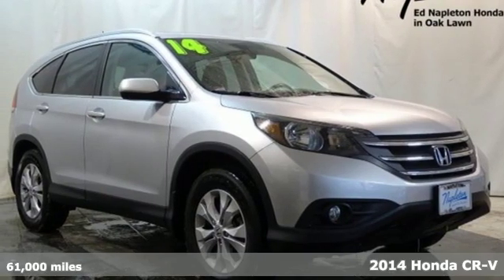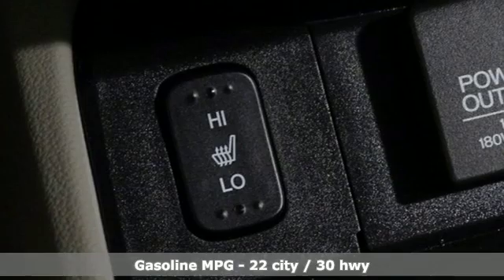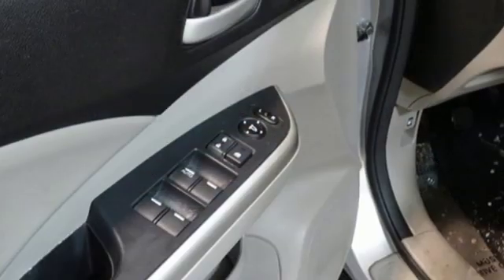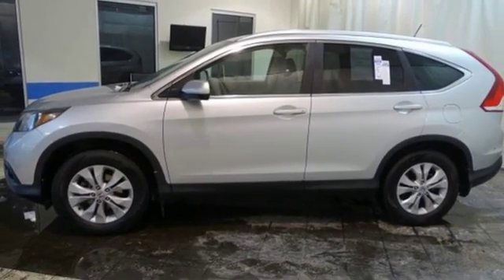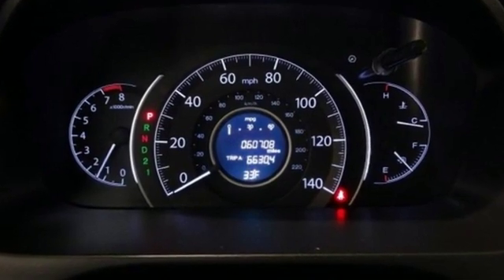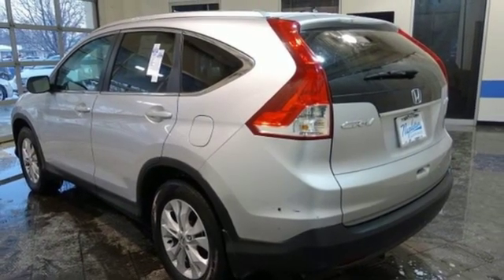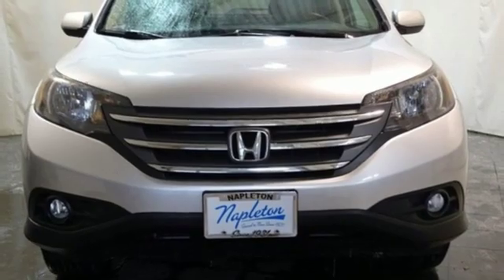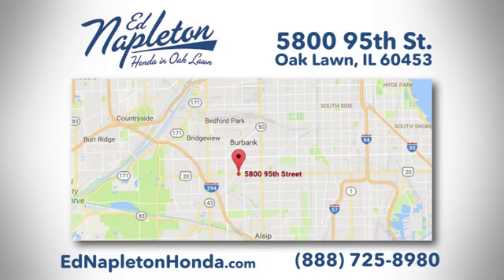2014 Honda CR-V Oak Lawn IL Chicago, IL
Year: 2014
Make: Honda
Model: CR-V
Trim: EX-L
Engine: 2.4L I4 DOHC 16V i-VTEC
Transmission: 5-Speed Automatic
Color: Silver
Mileage: 61000
Stock #: 84396A
VIN: 2HKRM4H71EH716548
**2014 Honda CR-V EX-L AWD** Leather, Sunroof, AWD Silver AWD Leather!, Priced to Sell Fast!, No Haggle/No Hassle Pricing!, AWD. Deal with the best! Ed Napleton Honda of Oak Lawn-South Chicagoland's # 1 Honda Dealer-Over 500 Vehicles in stock! Please Note: We strongly urge that you call us at the number listed (rather than emailing), and to definitely call us before you come in (just to make sure that we still have the vehicle that you are interested in) !!! We invite you to GOOGLE us as well, to see the many wonderful 5 STAR reviews we've earned !!! Reviews:brbr * Abundant passenger and cargo room; good fuel economy; user-friendly controls; ample standard tech features; strong crash test scores. Source: Edmundsbr * The 2014 Honda CR-V is as comfortable mushing through unplowed streets as it is circling the flea market ready to haul home some vintage antiques. Excellent fuel economy, a very reasonable price, and a near flawless repair record should seal the deal. Source: KBB.combr * The 2014 Honda CR-V has a modern aerodynamic look, with sweeping lines, exciting body sculpting, and a dramatic profile. It has enough attitude and ability to get you around town and then tackle the open road and the great outdoors. The CR-V comes equipped with a 2.4-Liter i-VTEC 4-Cylinder engine with 185 Horsepower and a 5-Speed Automatic Transmission. It has a rigid unit-body structure, coupled with taut suspension tuning, which give it impressive handling characteristics. For ultimate 4-season security, the 2014 CR-V is available with Honda's Real Time All-Wheel Drive with Intelligent Control System that smoothes out initial acceleration and can transfer up to 100 percent of torque to the rear wheels if necessary. The CR-V is very fuel-efficient and can get up to an EPA estimated 31 MPG Highway when in two-wheel drive. Hit the green ECON button, and the vehicle makes adjustments to its systems so they can be more efficient. Then you get feedback as you drive from Eco Assist to let you know how efficient your driving is. Honda has placed bars around the speedometer, and the longer you keep them in the green, the farther you can go on a tank of gas. The 5-passenger CR-V remains modestly sized on the outside, but is extremely roomy inside, with a rear seat that accommodates adults and a proper-sized cargo area. Special attention is paid to driver comfort, with supportive front seats that flank an accommodating center console punctuated by two big cup holders. A large covered center stow bin houses USB and auxiliary inputs as well as a 12-volt power point. Finally, its large single-piece liftgate, coupled with a significantly lower lift-over height, eases loading and unloading chores. Check out the 2014 Honda CR-V Today! Source: The Manufacturer Summarybrbr22/30 City/Highway MPG Awards:br * 2014 KBB.com Brand Image Awardsbr2016 Kelley Blue Book Brand Image Awards are based on the Brand Watch(tm) study from Kelley Blue Book Market Intelligence. Award calculated among non-luxury shoppers. Kelley Blue Book is a registered trademark of Kelley Blue Book Co., Inc.

Address:
5800 West 95th Street